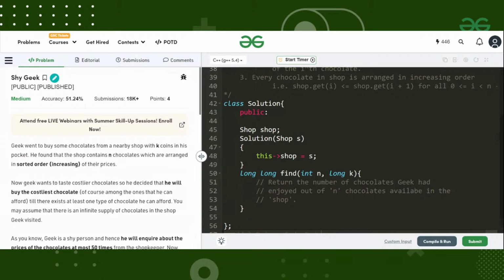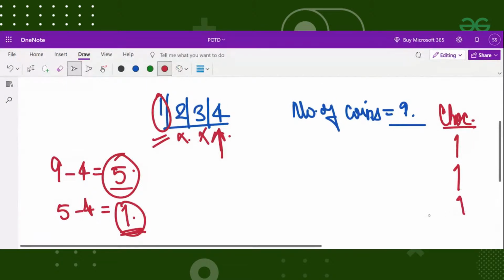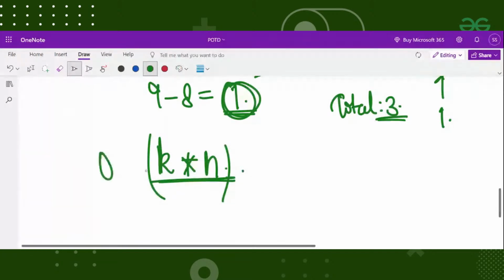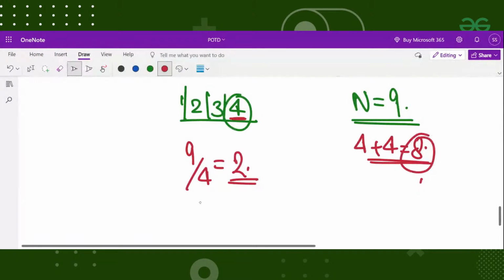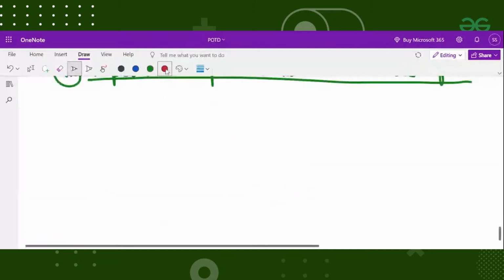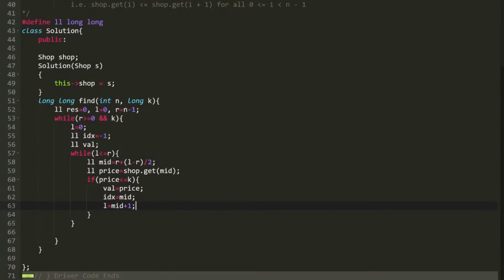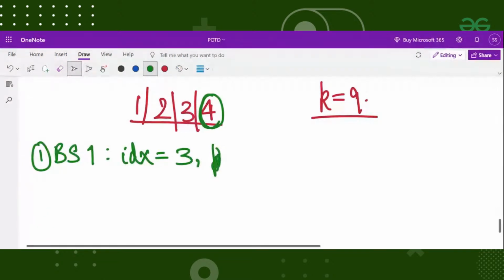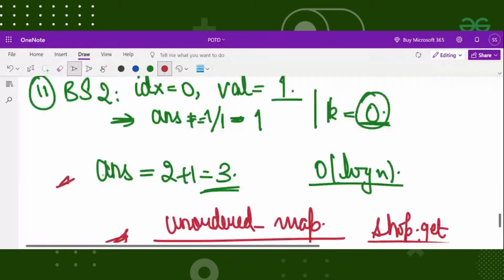Problem of The Day: 28/03/2023 | Shy Geek | Suniti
Welcome to our daily problem solving session where Suniti will be tackling the Problem of The Day. We will be discussing the entire problem step-by-step and work towards developing an optimized solution. This will not only help you brush up your concepts of Data Structures and Algorithms, but will also help you build up problem solving skills.